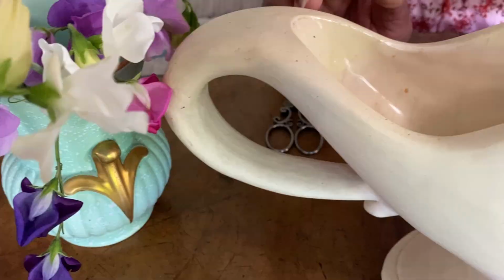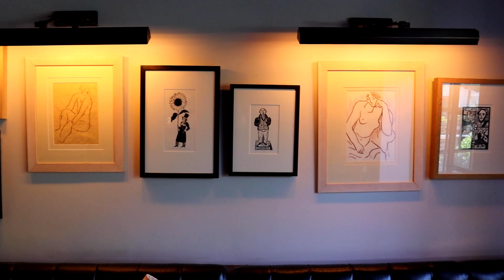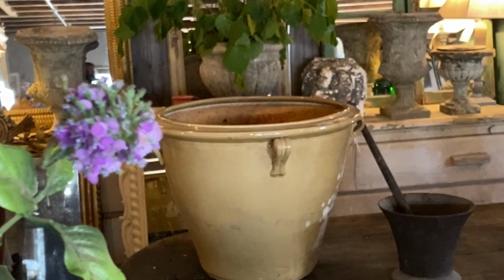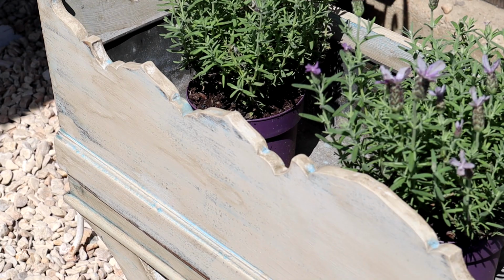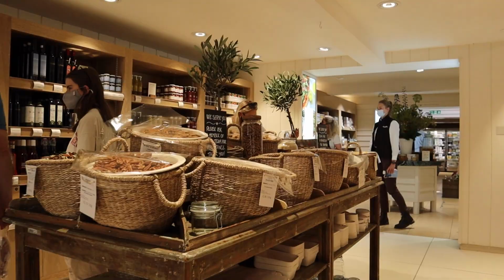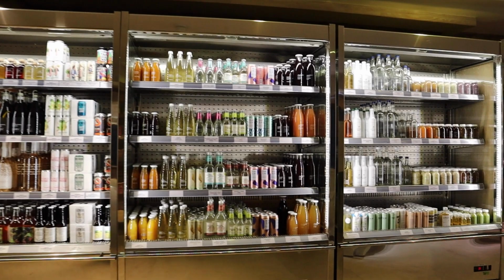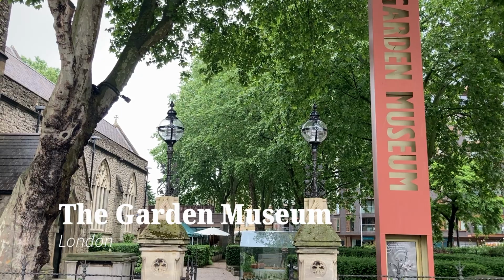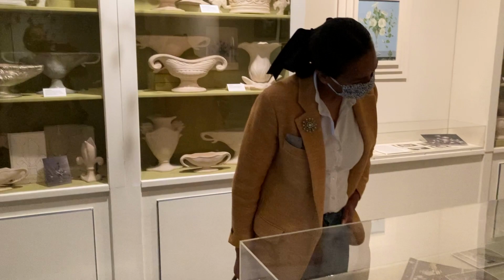My First Vlog - The Hill House Diaries Vlog 1!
At the age of 51, I've found myself stumbling into the weird and wonderful world of social media.  Follow along with me as I take you along on my trips, events and launches and show you what it's like to live in the world of Hill House Vintage.

People, Places and Things Mentioned...

Smarter. (Short stay booking company for the London apartment)